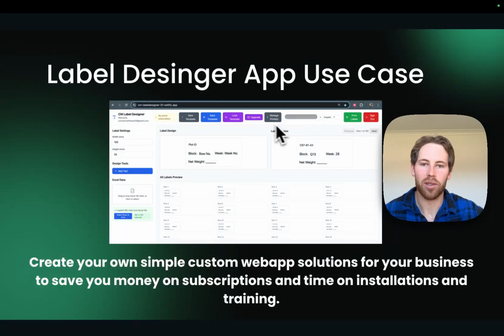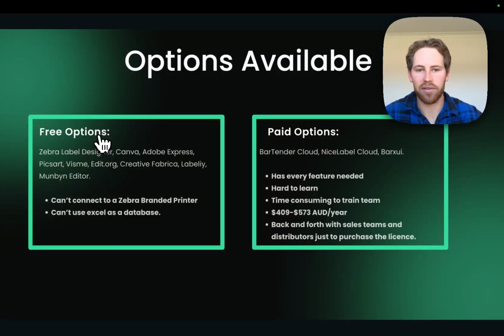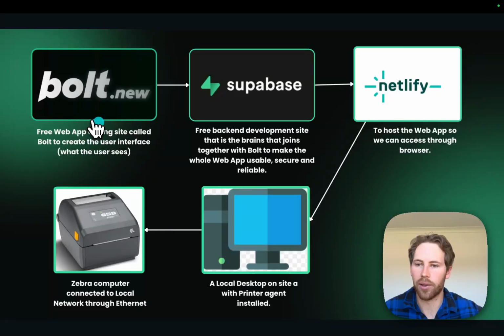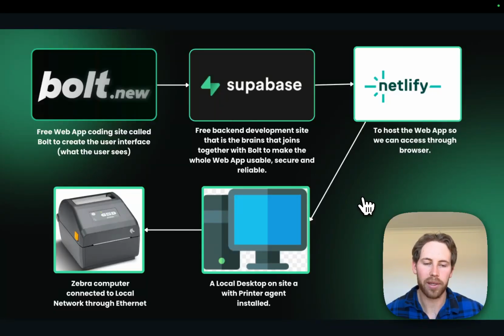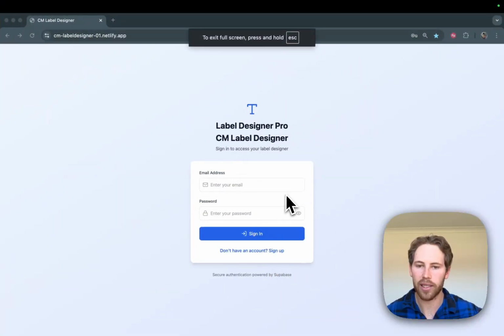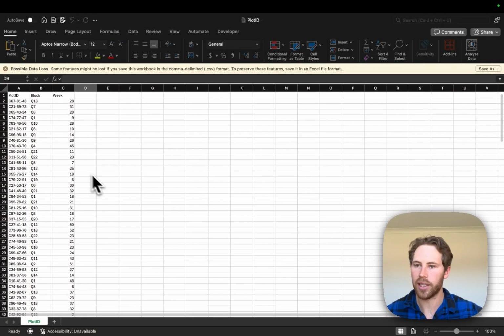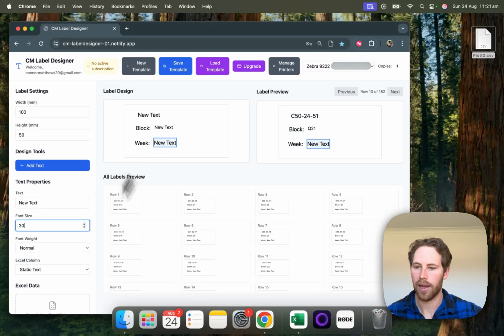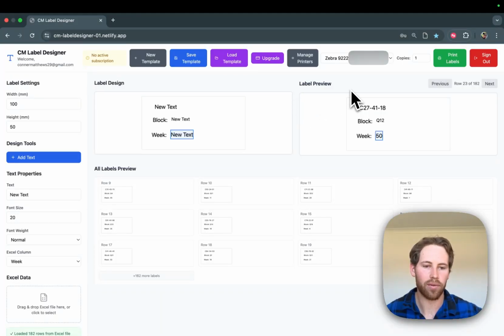Building Custom WebApp Solutions for your Business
Create your own simple custom webapp solutions for your business to save you money on subscriptions and time on installations and training.